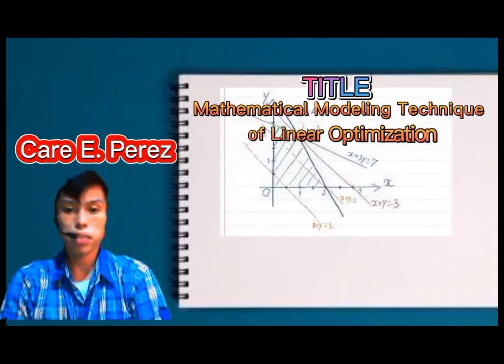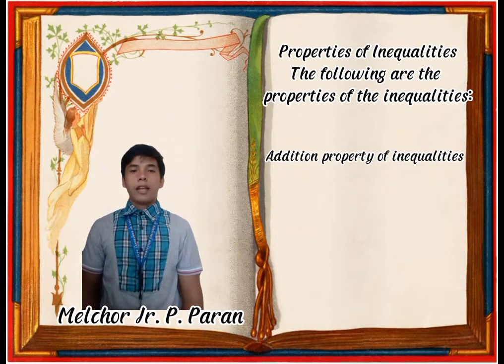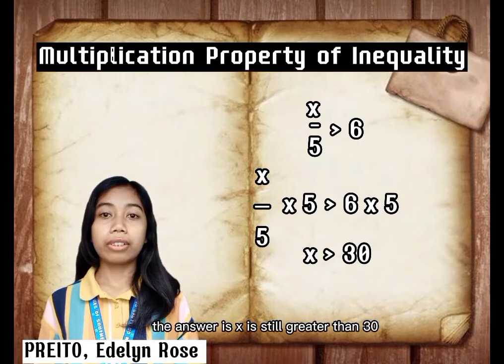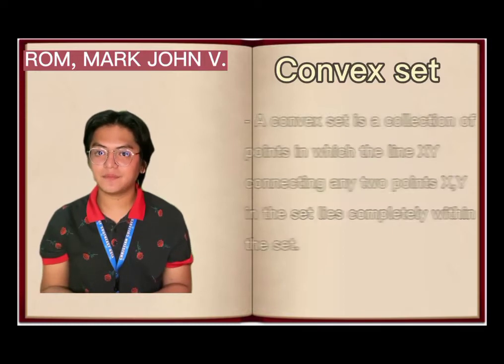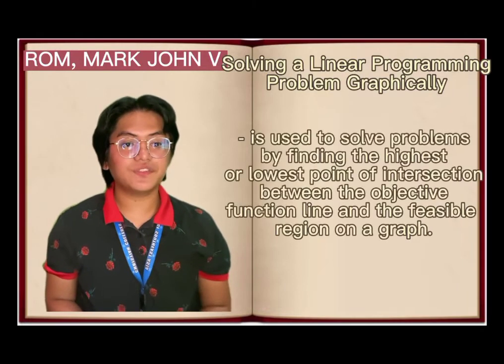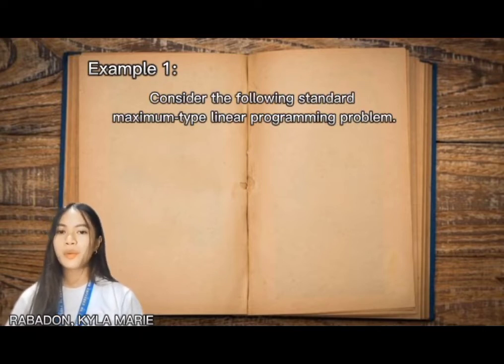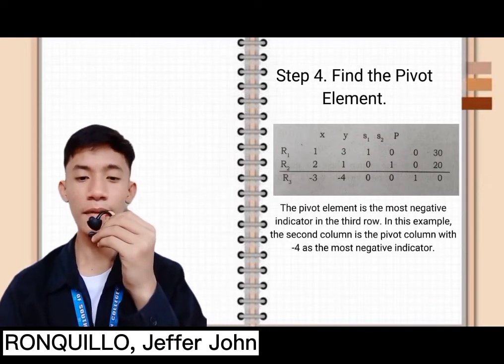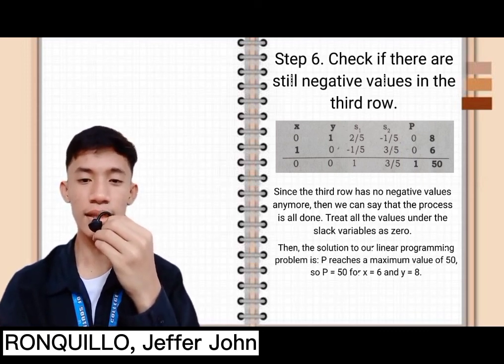ACTIVITY NO. 8 Linear Programming ( Group 7 )